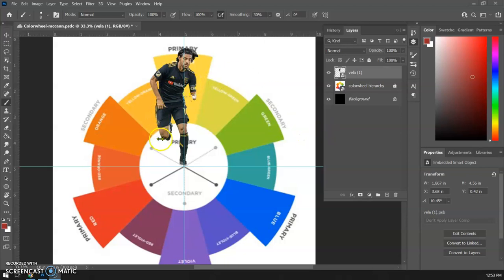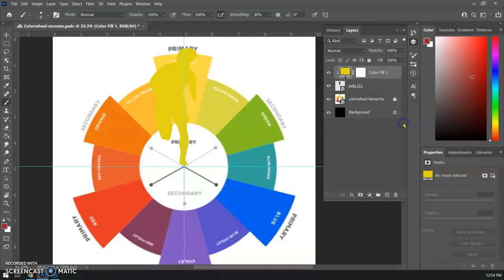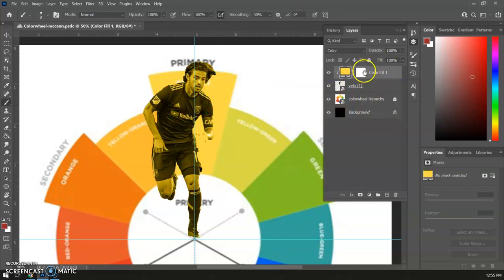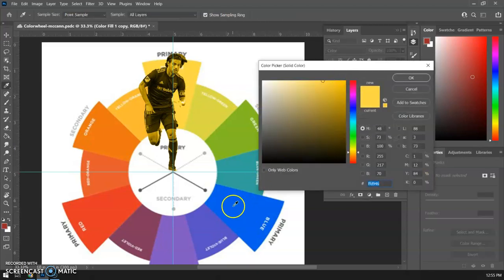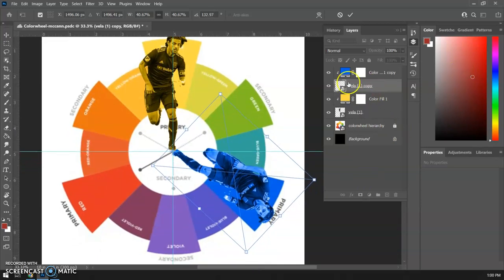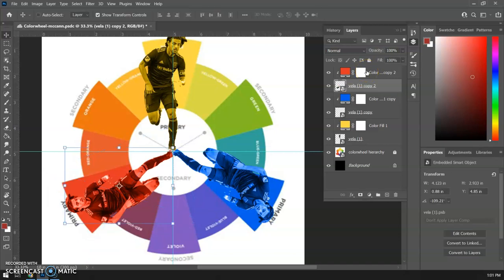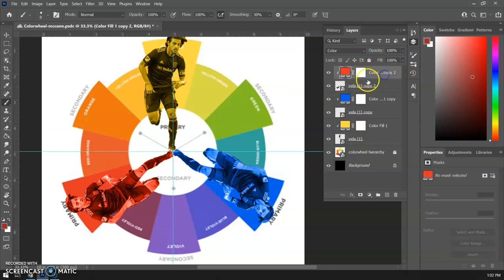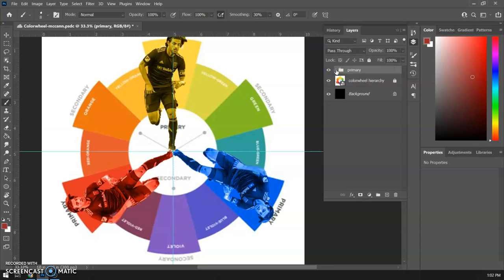3 color wheel color adjustment and rotation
File and place embedded your first cutout into the color wheel psd file.
Click the adjustment layer button at the bottom of the layers panel and add a “SOLID COLOR”  adjustment layer and choose the proper color.
Make it a Clipping Mask : Right click on the layer to clip it.
Change the layer mode from normal to “color”
Adjust the color as needed.